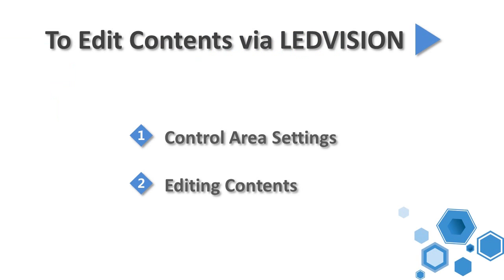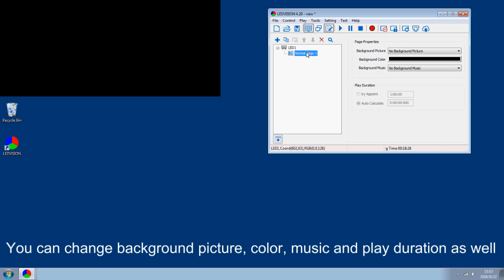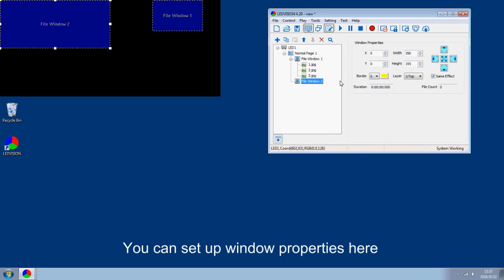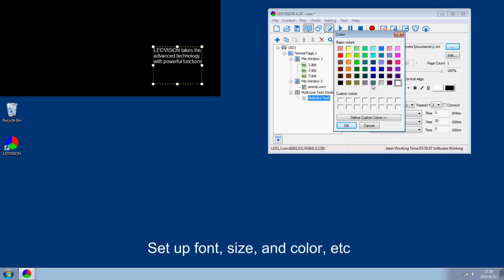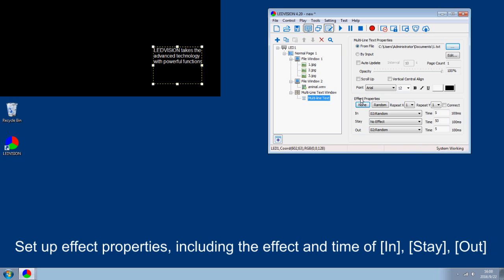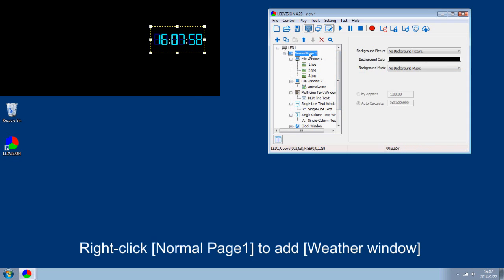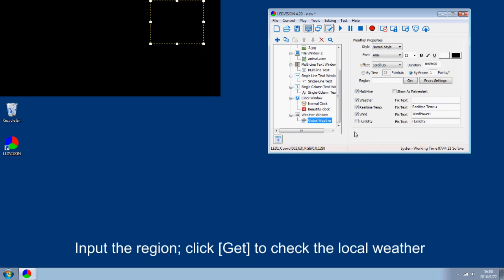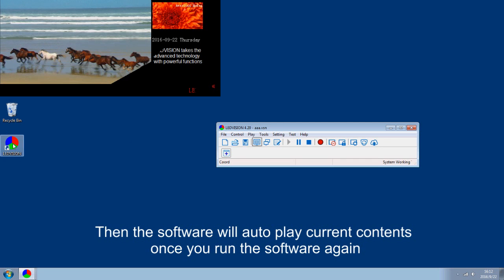Contents Editing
Use LEDVISION Software for Contents Editing.